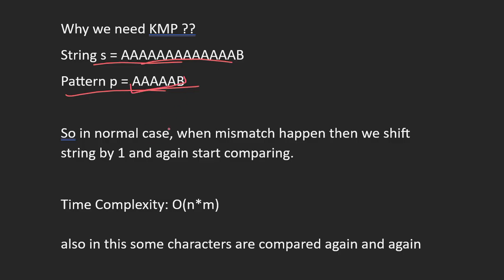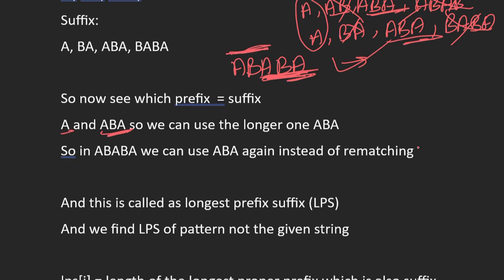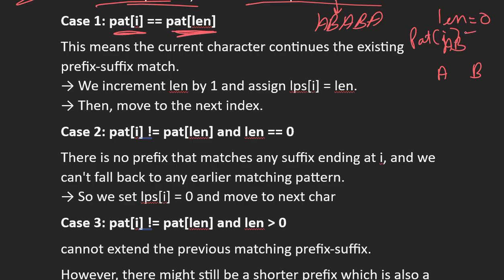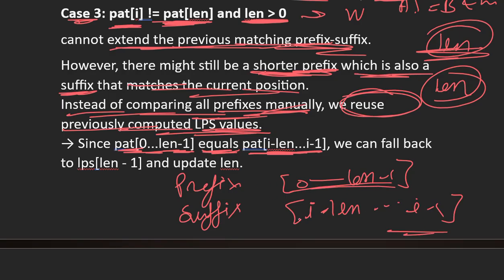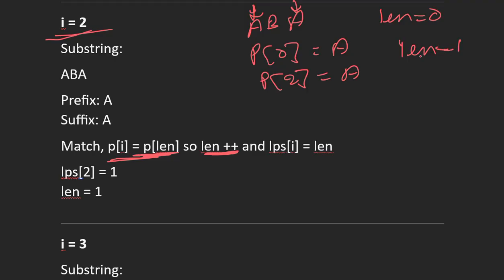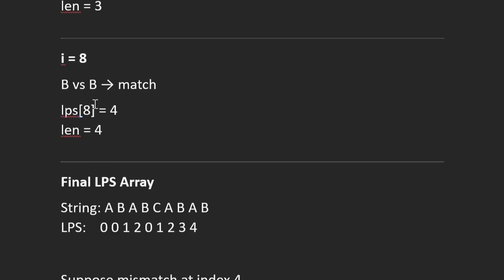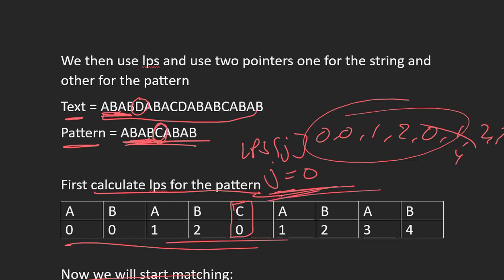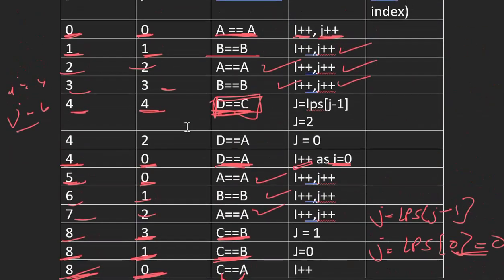Pattern 8 | KMP algorithm | Knuth-Morris-Pratt Algorithm | Explained with proper examples. | DSA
in this video i have explained when to use KMP algorithm, how to use and where to use.

Apart from this i also explained how to make LPS and how to use that to find the pattern in the given text.